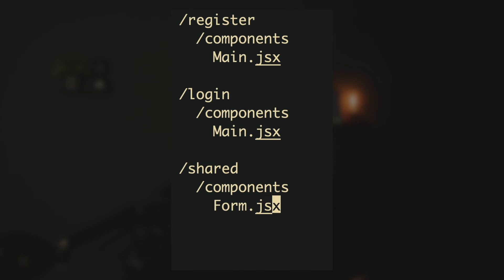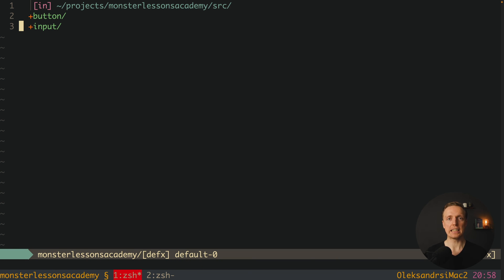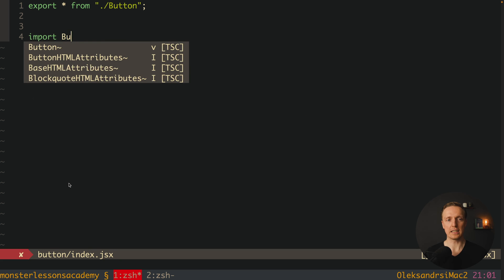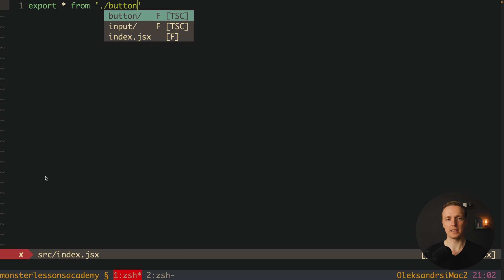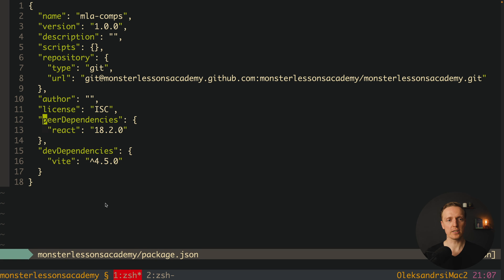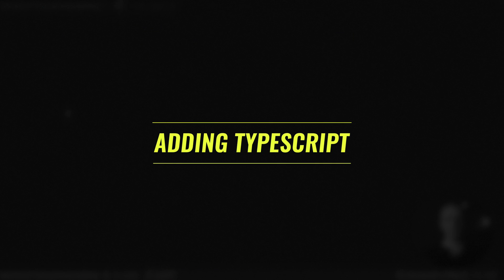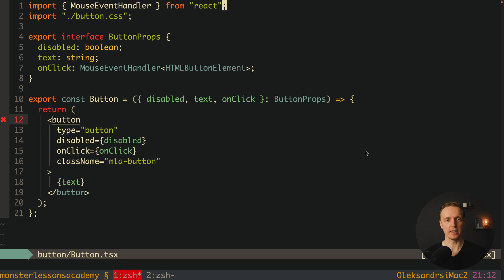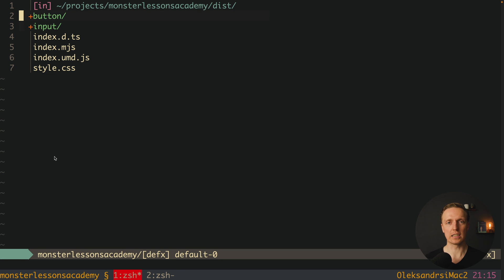Create React Library: How to Build and Publish Your Own Components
Learn how to create a React library by using Vite and Typescript. We will also publish the resulting React library to NPM and it is fully covered with Typescript. We go through both Javascript and Typescript library implementations.

🕒 TIMESTAMPS
0:00 Introduction
0:12 Why do we need a React library?
0:59 Empty project
1:34 Adding dependency
1:59 Button component
3:28 Organizing exports
4:39 Input component
5:53 Building a library
9:07 Adding Typescript
12:27 Adding references
12:57 Publish to NPM
13:34 Testing our package